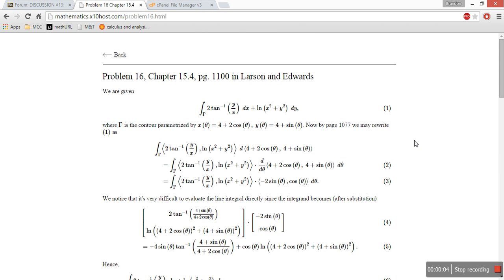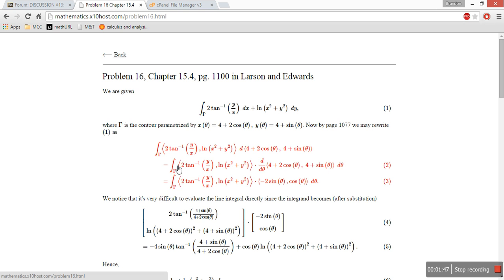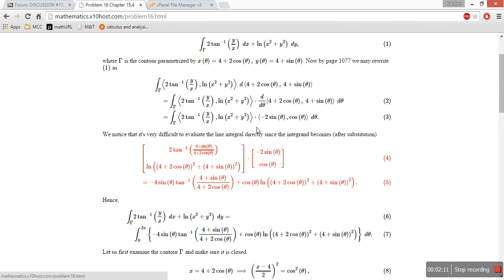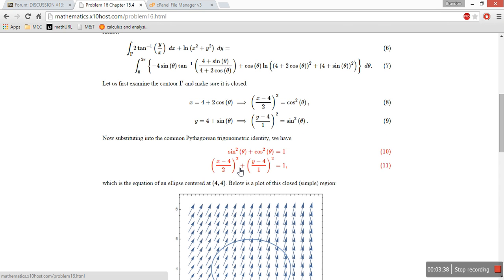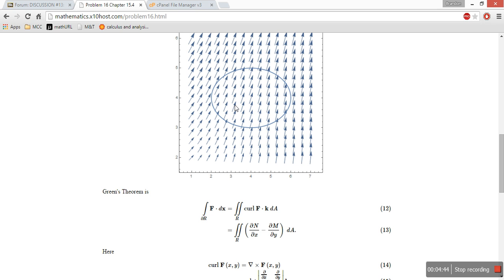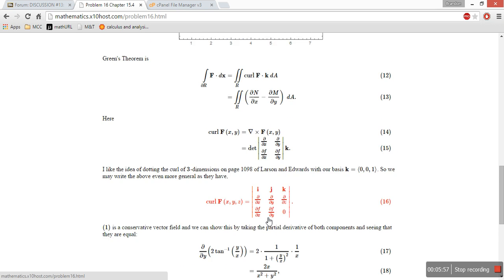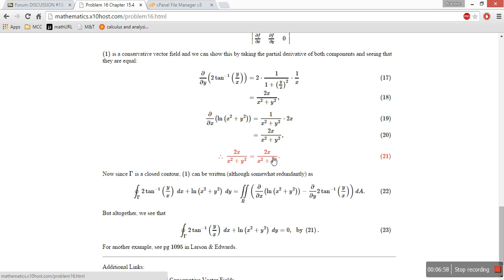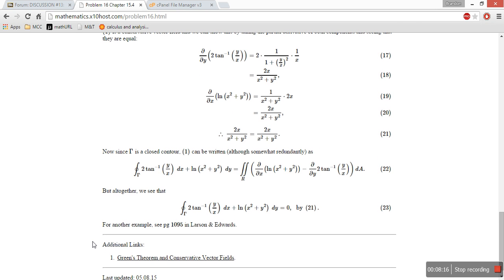Video Discussion 13, Multivariable Calculus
Final discussion video on Green's Theorem and Line Integrals over a conservative vector field (problem 16, Larson and Edward's text on Multivariable Calculus).